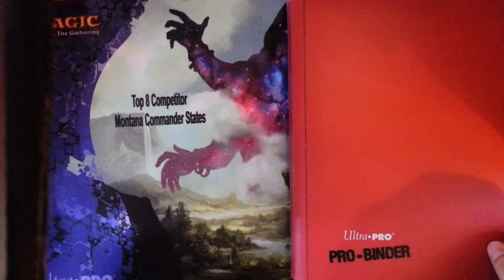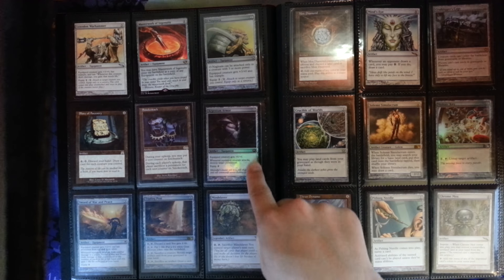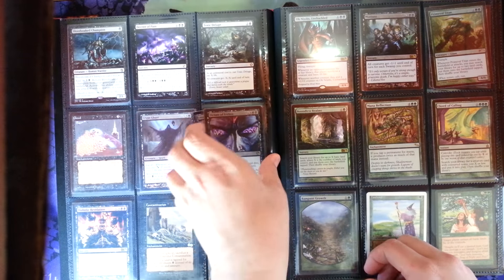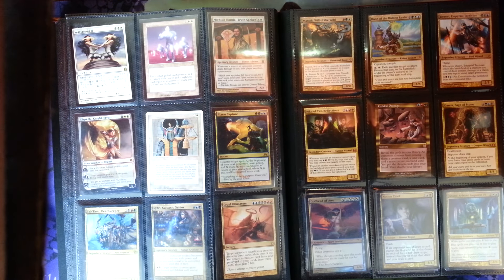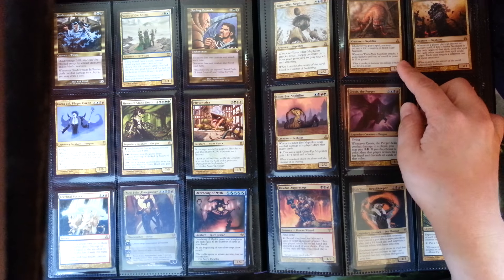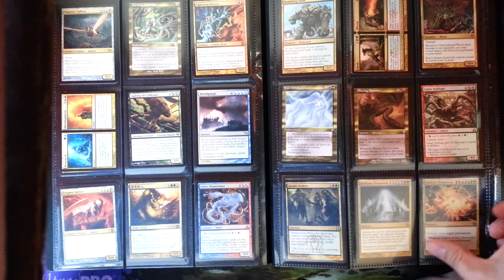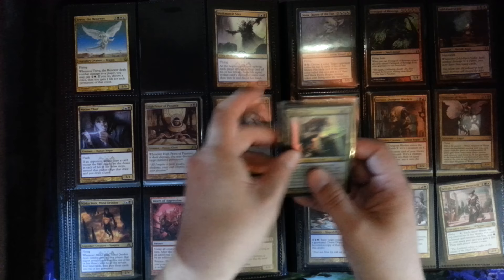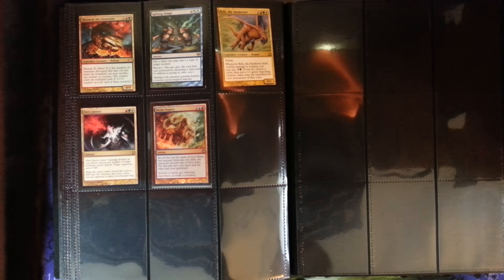EDH deckbuilding binder